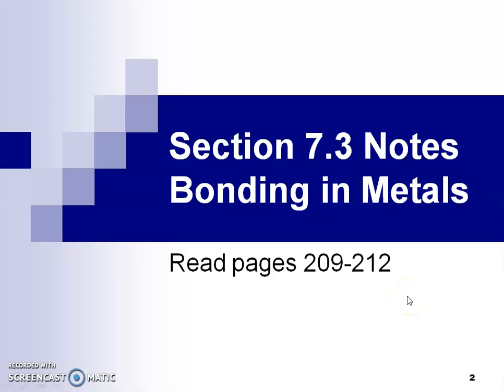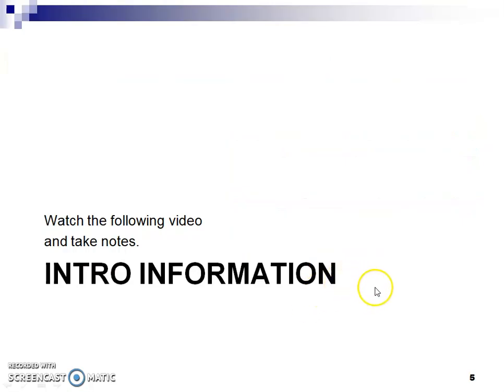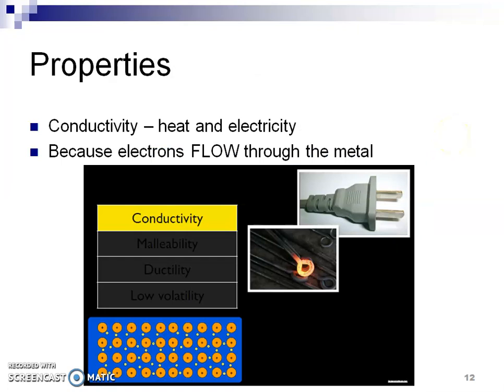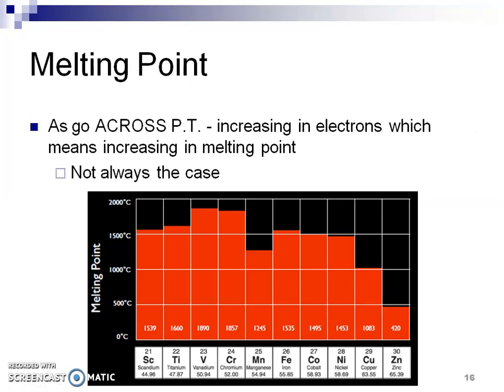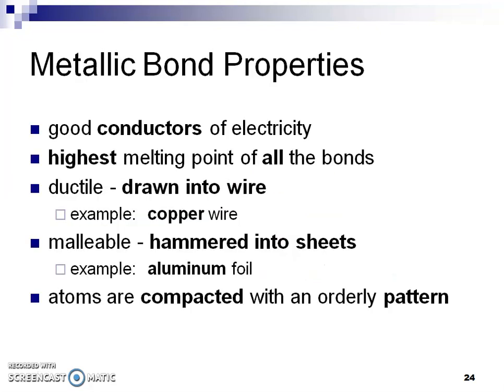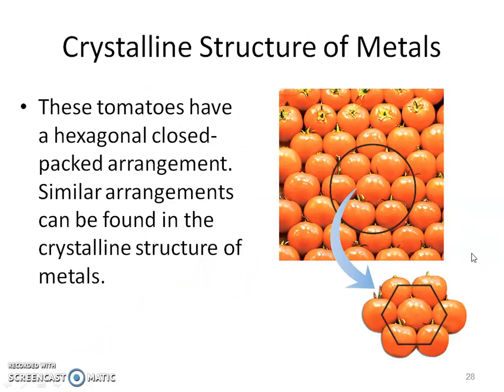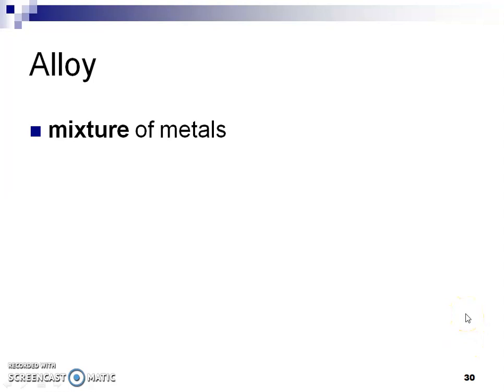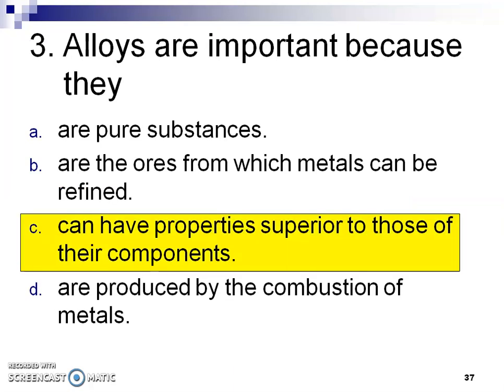Bonding in Metals (Chemistry Section 7.3)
This video goes over metallic bonds, their properties, and alloys.